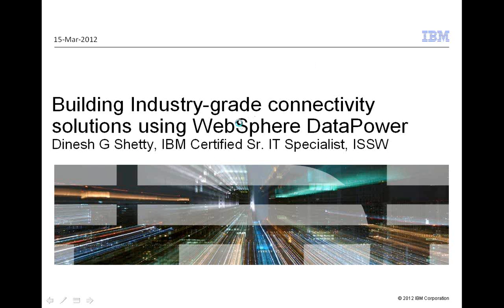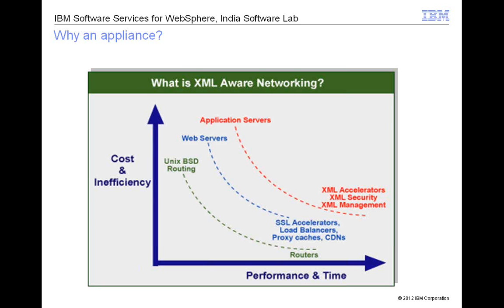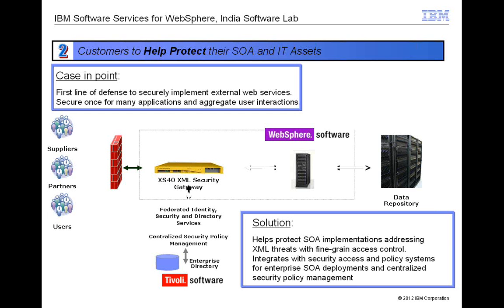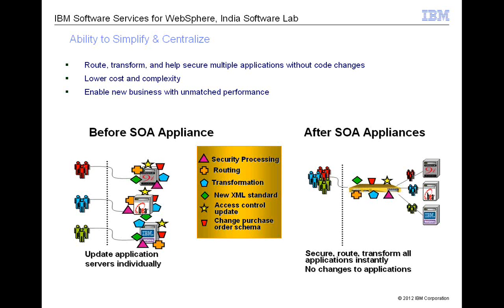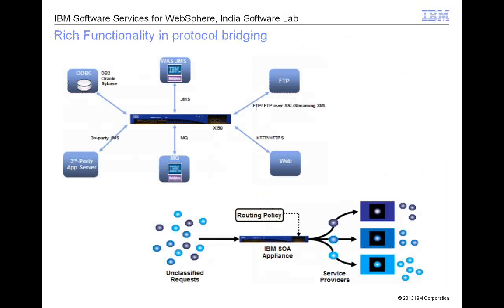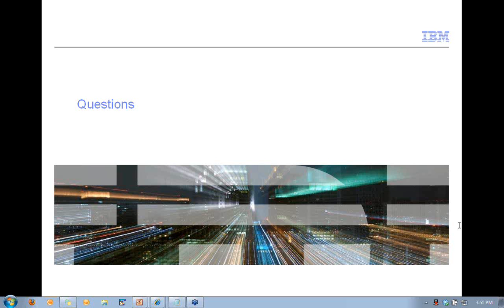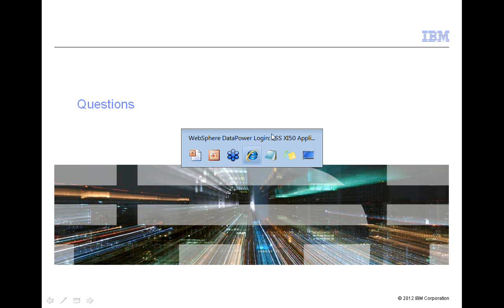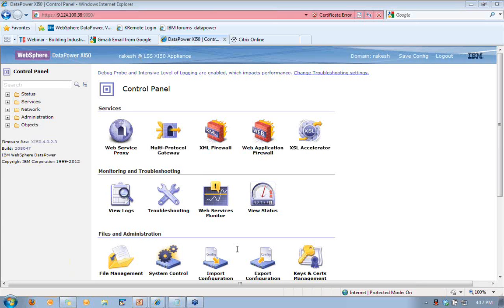Building Industry-grade connectivity solutions using DataPower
Attend  this webinar to learn how one can build high quality industry-grade connectivity  solutions  using  the  out  of the box features of DataPower. Learn  in general, industry best practices around the integration space and top 5 use cases of Integration